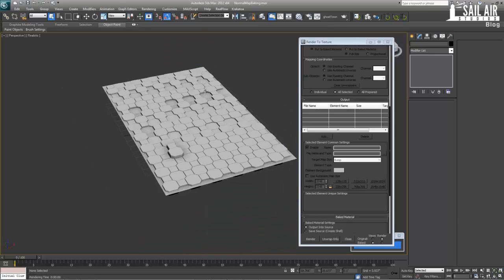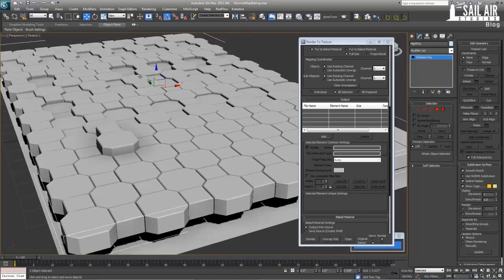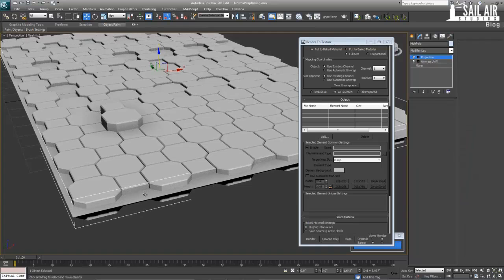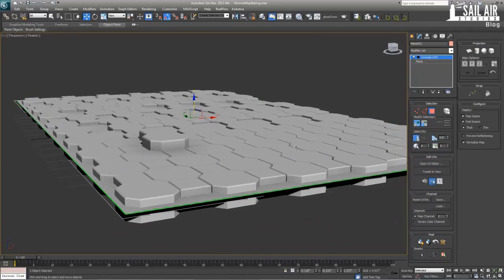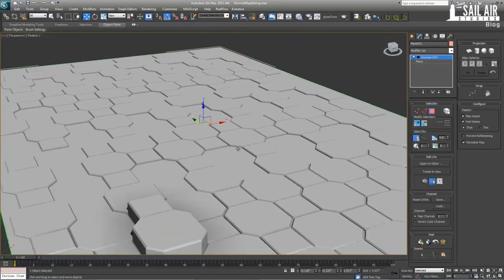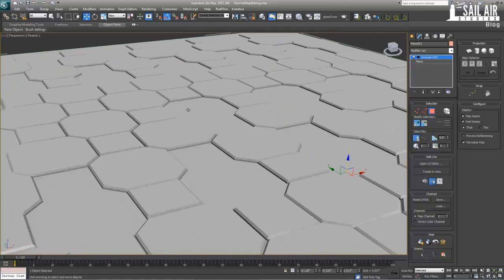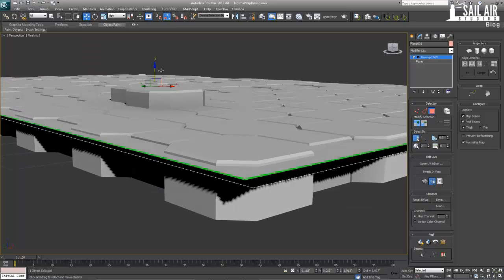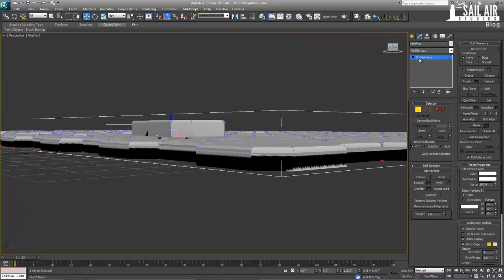Quick Tips - Projection Mapping High to Low Poly Models.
In this tutorial we will go over quickly how to projection map High Poly models on to a lower poly model, giving us a bump/normal map output to use in game engines.

You can use your own models, just make sure that your low poly is unwrapped, and as close to the high poly as it can be.